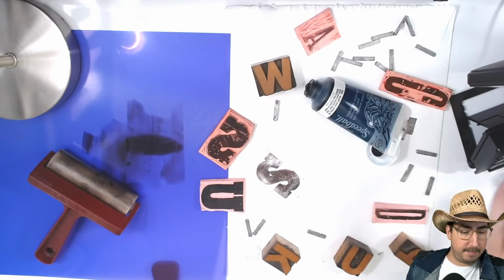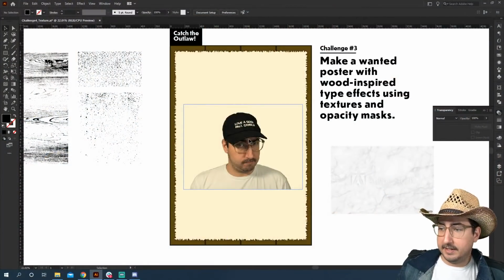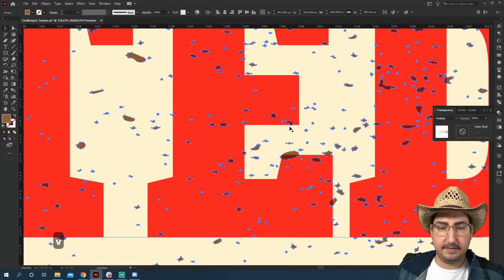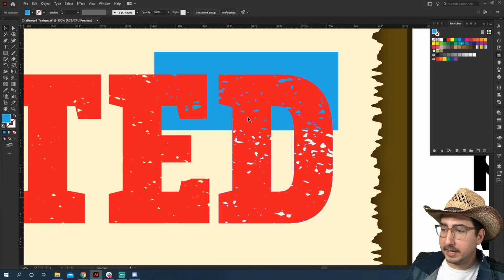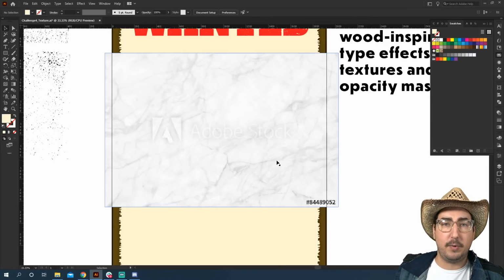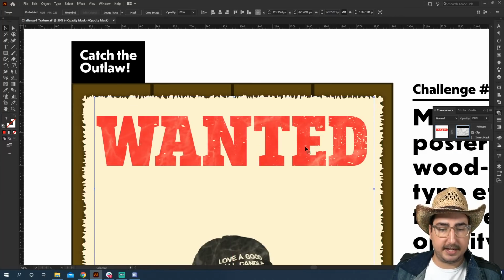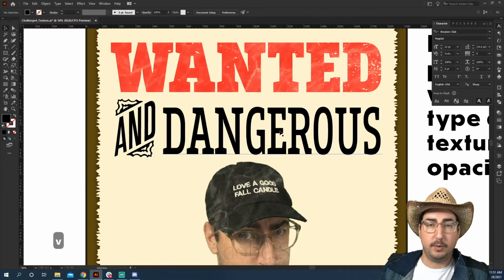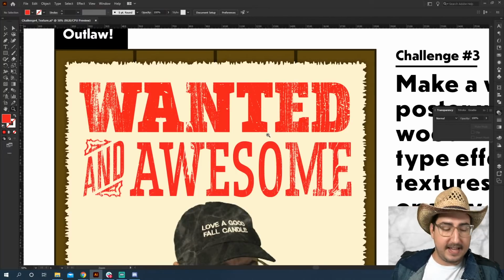Illustrator Daily Creative Challenge - Make a Poster | Adobe Creative Cloud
Challenge: Make a poster with wood-inspired type effects using textures and opacity masks.

Join your host each morning at 11:30am PT to learn how to approach each challenge using Illustrator. Complete 9 challenges by Friday, January 15th and you’ll be on your way to sharpening your skills. Get your questions answered, see what the community is creating and get feedback on your work!